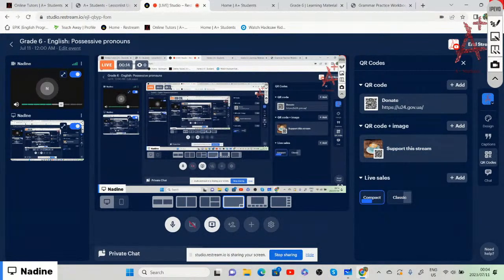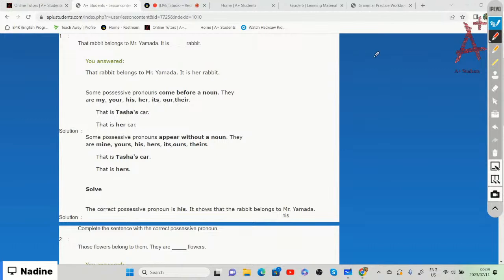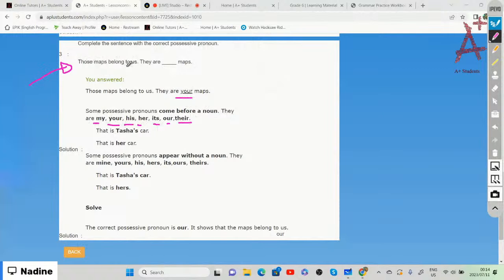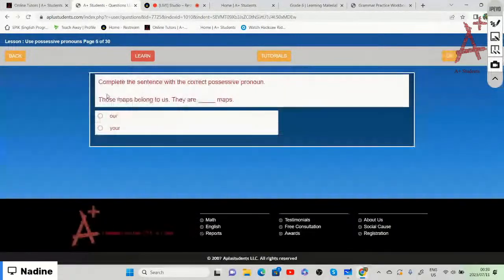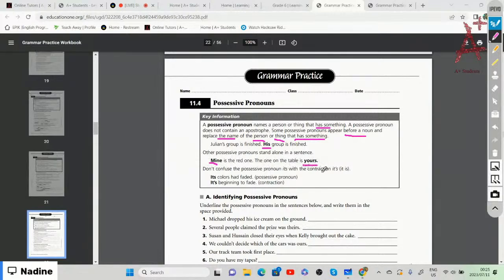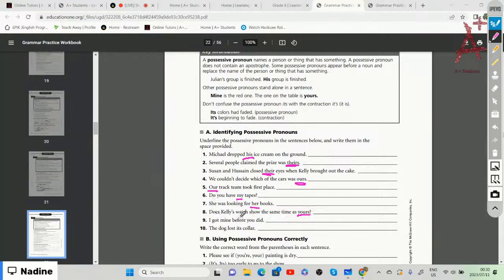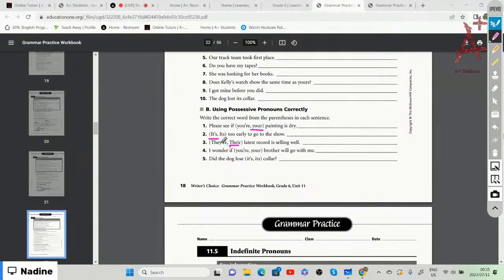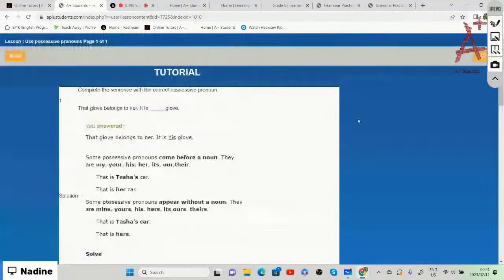Grade 6 - English: Possessive pronouns